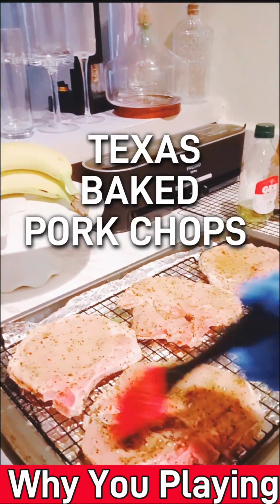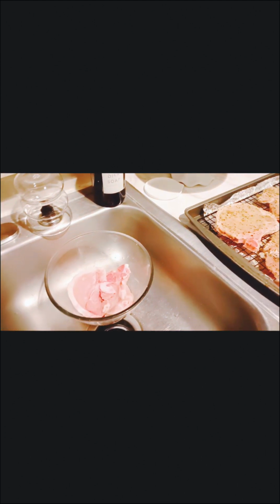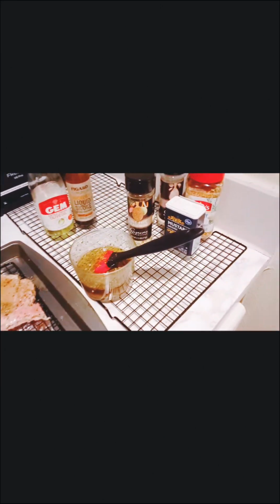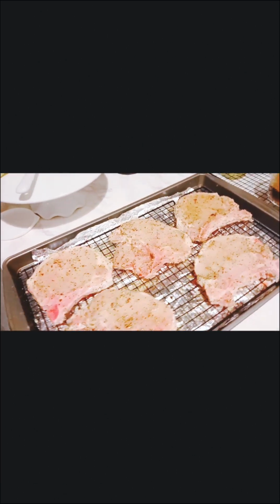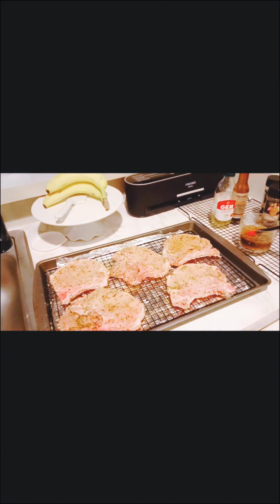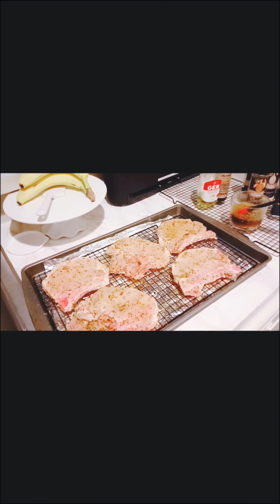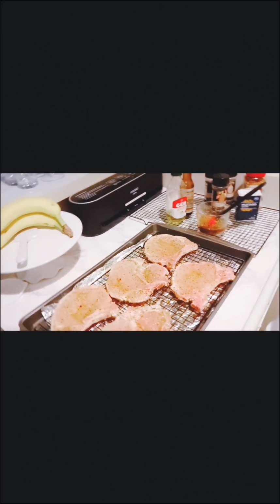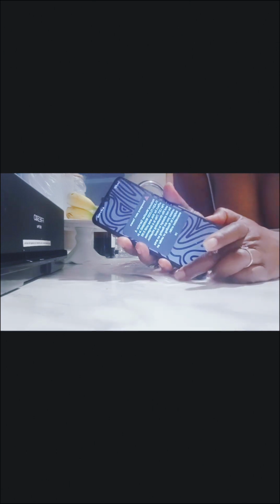LET ME TEACH Y'ALL HOW TO MAKE GOOD OL TEXAS BAKED PORK CHOPS LET'S COOK...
@BeingIntentionalWithAndrea I wanted to thank myself for embracing the journey of life you rock girl ❤️